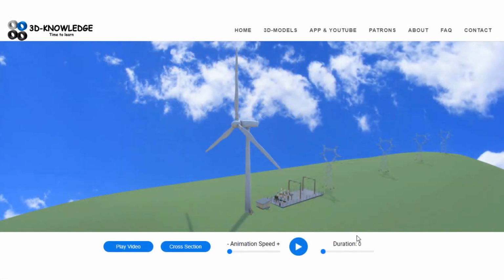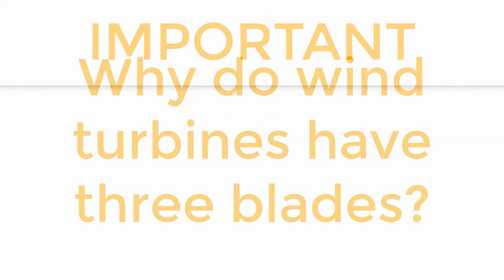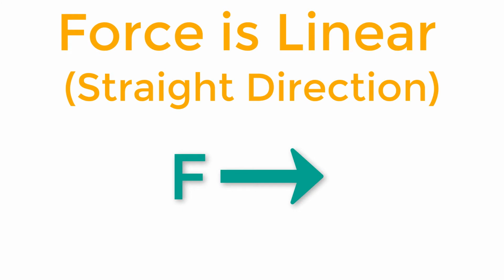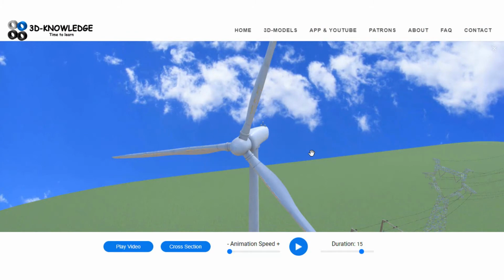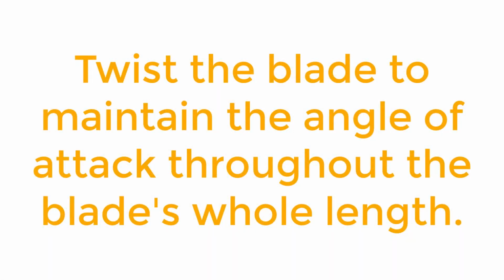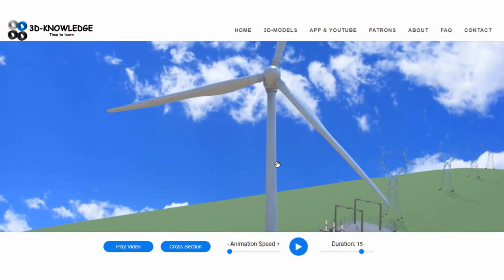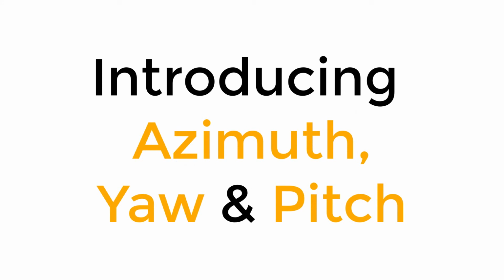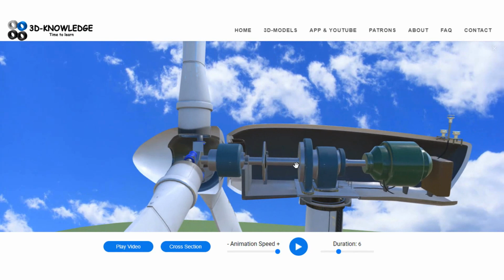How Wind Turbines Work [Advanced Video]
This video explains in depth how a wind turbine works. Thevideo builds upon the previous Basic Wind Turbine video:

We answer questions like:

What is starting torque?
Why are wind turbines so tall?
Why do wind turbines have three blades?
Why are wind turbines white?

We then look at many different key concepts and terminology:

Wind turbine components:
Blades
Tower
Rotor Hub
Nacelle

Concepts:
Lift
Drag
Betz' Law
Wind Power Density

Blade Terminology:
Blade Tip
Blade Root
Angle of Attack
Airfoils
Why are wind turbine blades twisted?

Types of wind turbines:
Horizontal Axis Wind Turbines (HAWT)
Vertical Axis Wind Turbines (VAWT)
Which one is better?
Why are HAWTs dominant?

Degrees of Movement / Degrees of Freedom:
Azimuth
Yawing
Pitching

Jon